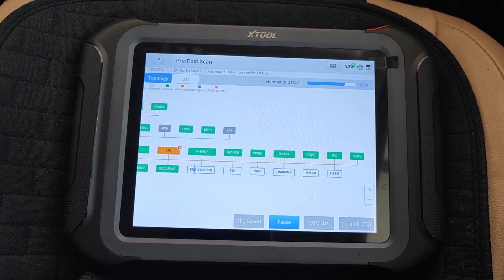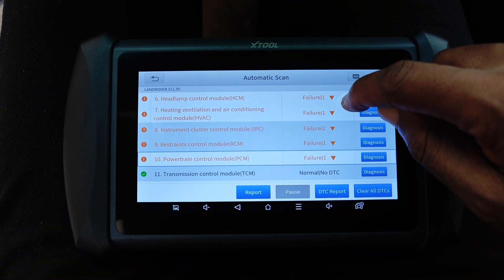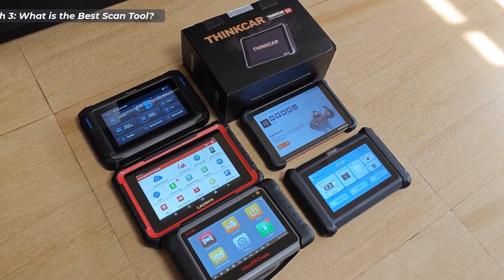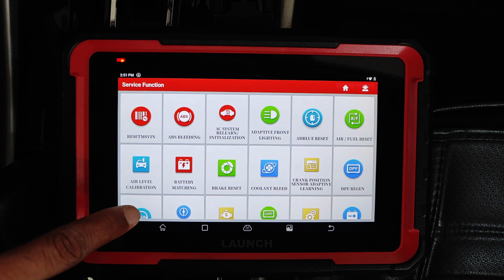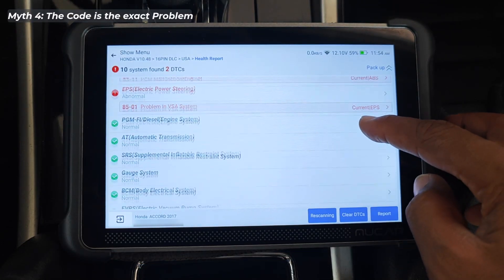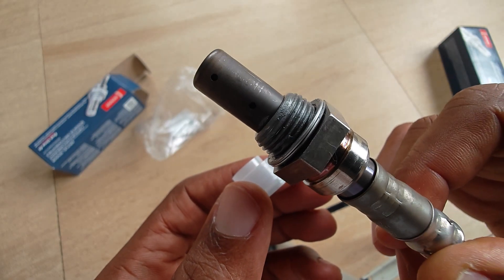Scan Tool Myths BUSTED - The TRUTH about Scanners / Before Buying a New Scan Tool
Scan tool myths busted in 3 minutes; this is the truth about scanners you should know before buying a new scan tool, especially if this is new for you. We delve into the truth about scan tools, what scanners can't do for you and why the user is still the main factor. These are things you should know before you buy a new scan tool. Whether you're looking for a pro-level scan tool, or keen to getting the best obd scanner, let's clear these scan tool misconceptions, to enable you get the best scan tool for you.

Get from Amazon
Basic

Mid Pro-level
- XTOOL A30M

Pro-Level
- Mucar 892BT
- Thinkscan 689
- Thinkscan 689BT
- LAUNCH X431 PRO Elite
TPMS all-in-one

Timestamps:
0:00 - Intro
0:28 - Expensive is better
1:02 - High-end does it all
1:48 - What is the best scan tool?
2:31 - The Code, the Problem
3:22 - Bringing it together